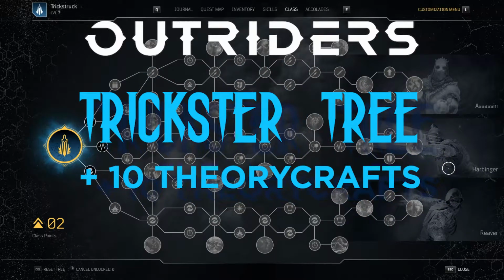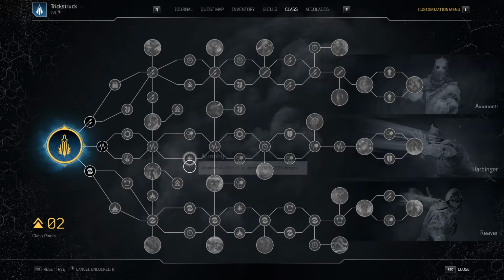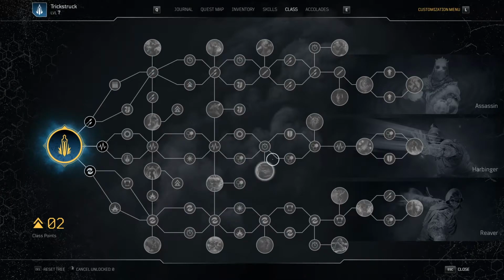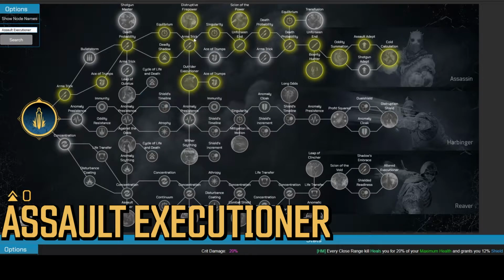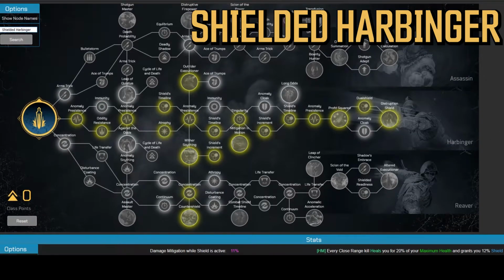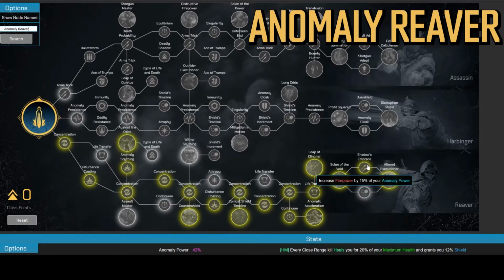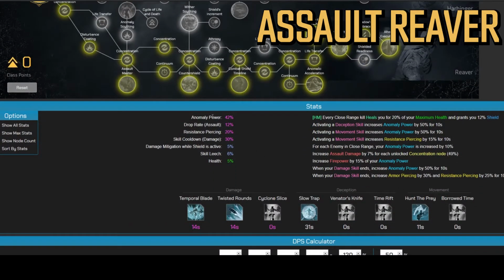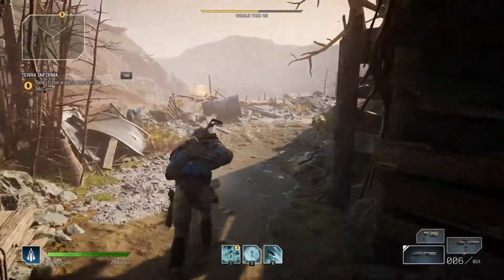Outriders - Trickster Passive Skill Tree + 10 Theorycrafts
The Outriders Demo allowed us to preview all Passive Skill Nodes which helps with theorycrafting ahead of the game's launch. This video shows all Tricksterpassive nodes + 10 theorycrafted setups to try out when the game releases.

I've used the build calculator.

Intro (00:00)
Assassin Tree (00:36)
Harbinger Tree (02:39)
Reaver (05:15)
Shotgun Assassin (07:55)
Assault Executioner (08:58)
Armor Piercer (10:11)
Shielded Harbinger (11:23)
Shooting Harbinger (12:37)
Anomaly Harbinger (13:36)
Anomaly Reaver (14:52)
Assault Reaver (17:36)
Reaver's Shield (18:47)
Hybrid Executioner (19:49)
Outro (22:40)

You can use the following Epic Games Store Creator Code/Tag on checkout (for some games) to get a discount while generating revenue for me: STRUCKTLF